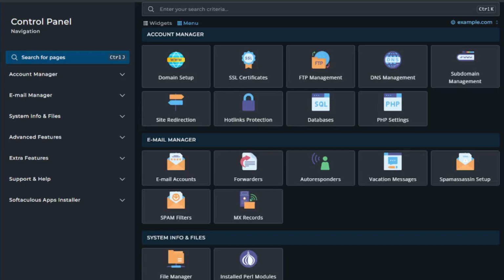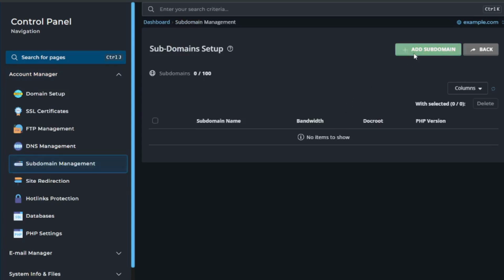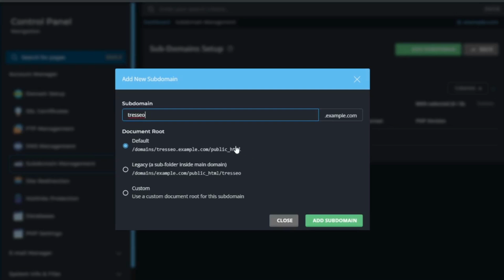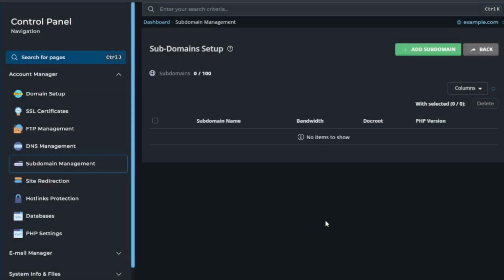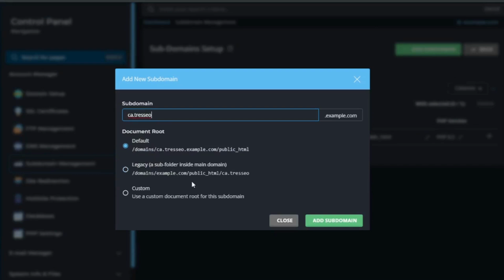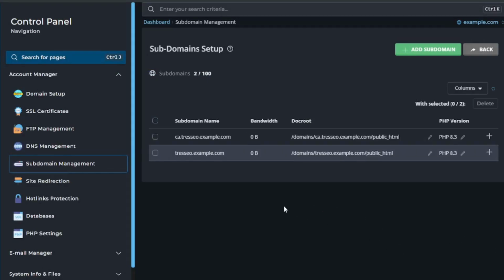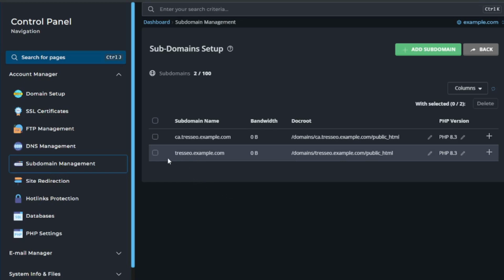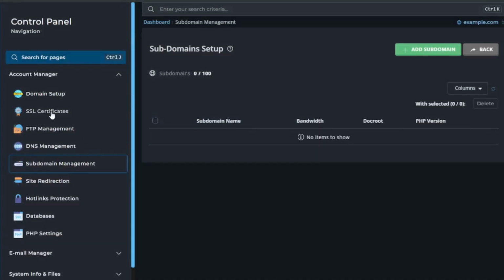Manage Subdomains with DirectAdmin - A Quick Tutorial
In this video, Alex from Tresseo walks you through the simple process of creating and managing subdomains with DirectAdmin. Subdomains are essential for testing, development, and organizing content under your main domain, making them a versatile tool for web developers and site managers.

🌟 Key Points Covered in the Video:

- Understanding the importance and utility of subdomains.
- Step-by-step guide to creating a subdomain.
- Setting root directories and understanding their significance.
- Open opportunities for multi-level subdomain creation.
- Tips for managing your subdomain content via FTP and File Manager.
- How to safely delete subdomains without leaving residual files.
- Ensuring your subdomains are secured with SSL certificates.

📬 Have questions or comments? Reach out in the comments section, and let’s discuss!

Tresseo is a Canadian website services company based in Ottawa, Ontario, providing website management, maintenance, and secure web hosting solutions. Our services are designed to keep your website running smoothly and safely, making them perfect for anyone building or managing an online presence.